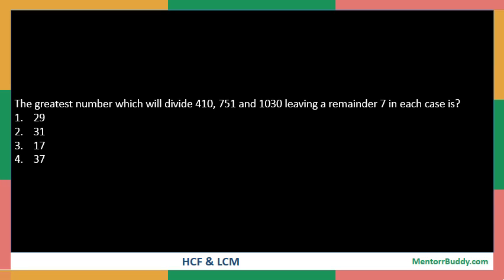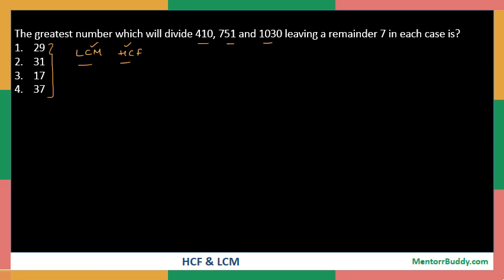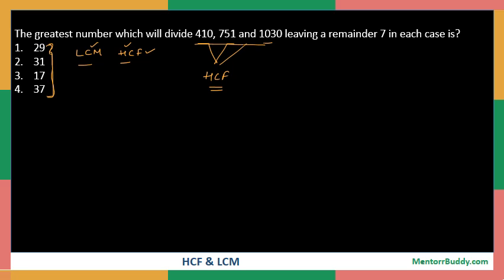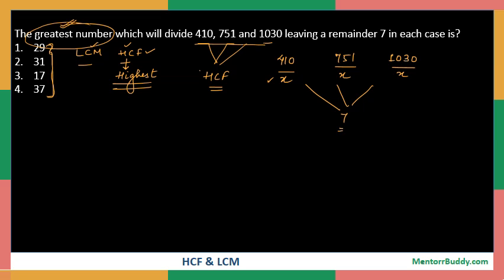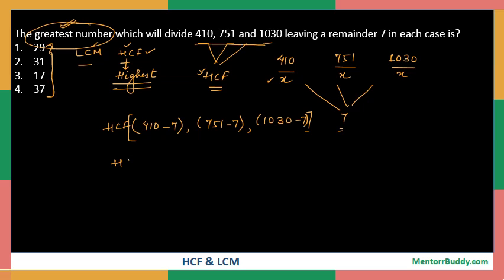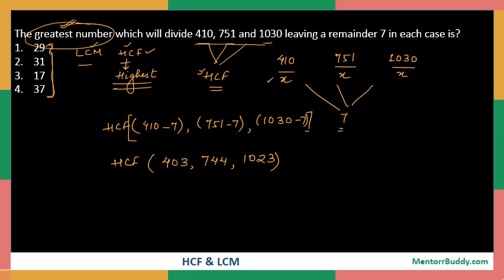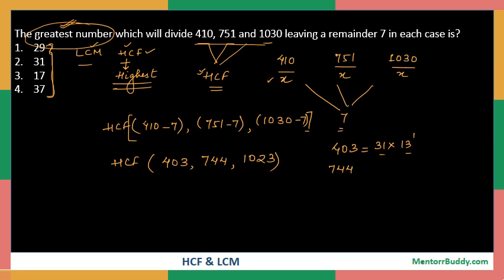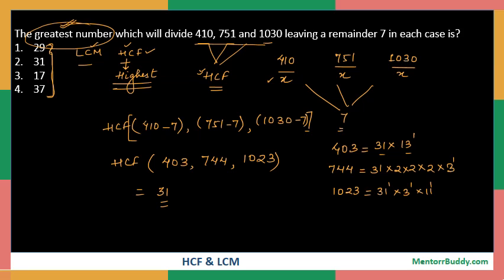Divisibility, HCF & LCM Q15